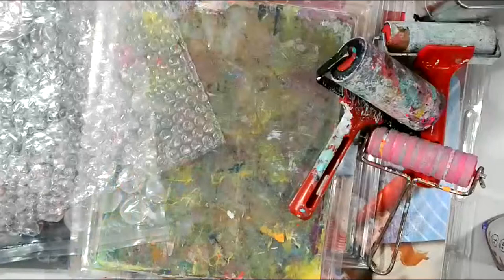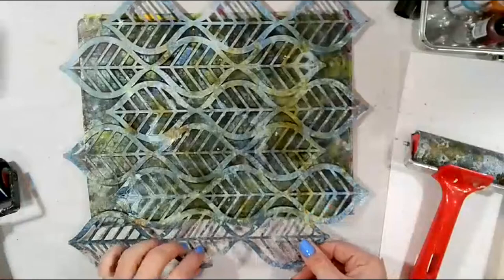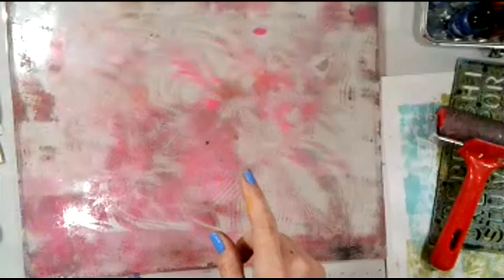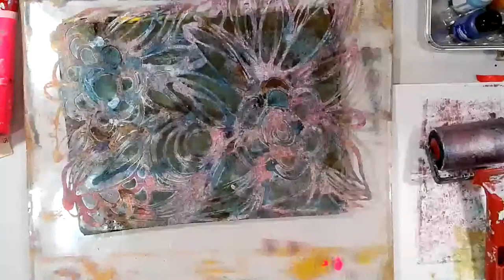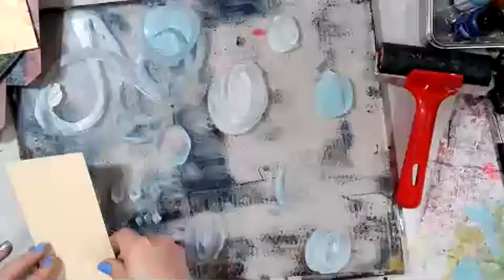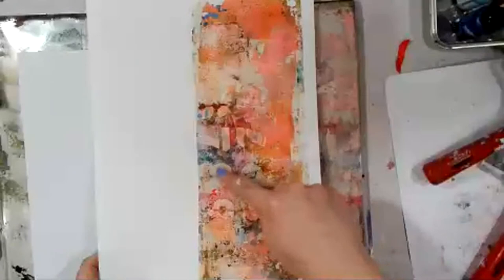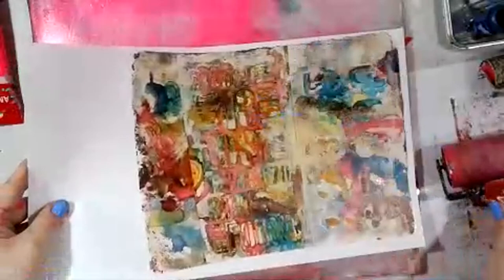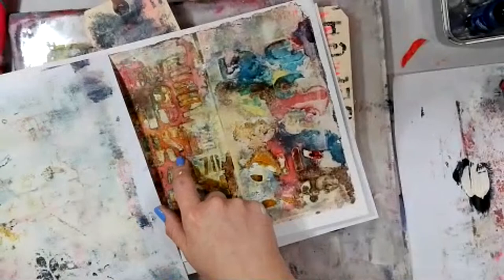Gell Printing Live Session